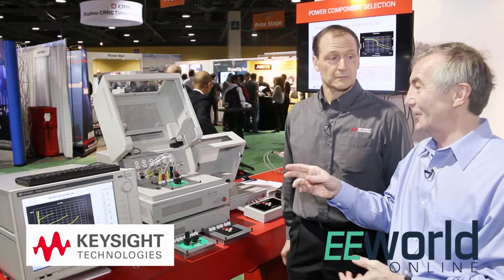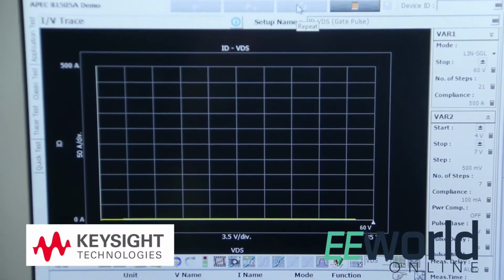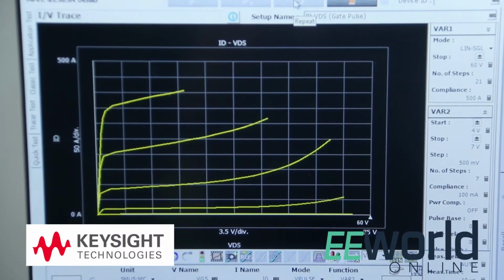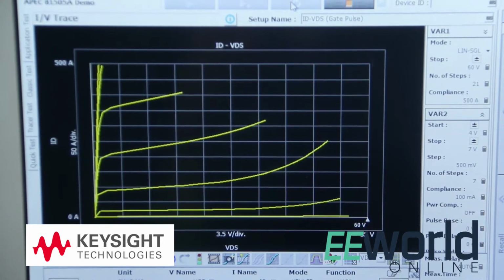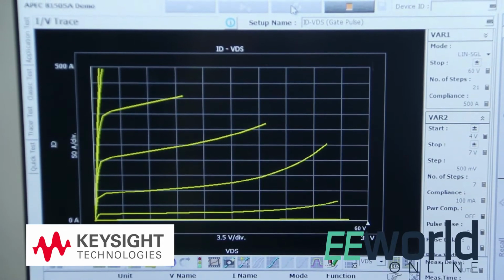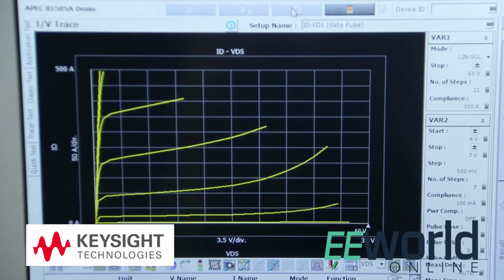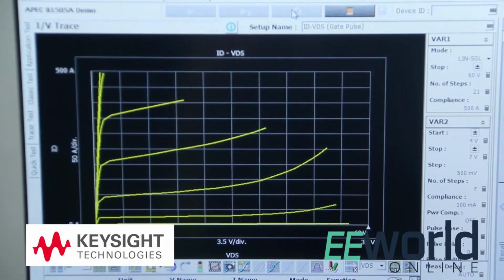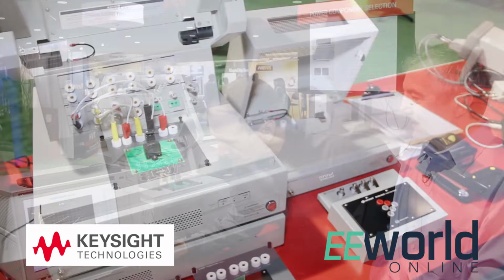The difference between a curve tracer and a power analyzer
Curve tracers are going the way of the buggy whip, replaced by what are called power analyzers. As explained by Alan Wadsworth in this brief video, power analyzers can apply up to 15 kA and 10 kV to devices for measurement purposes and are particularly helpful in categorizing wide bandgap semiconductors. Analyzers can also check parameters that include gate charge and capacitance.